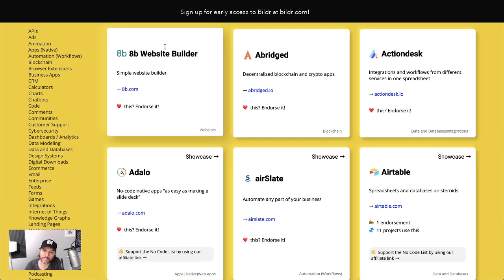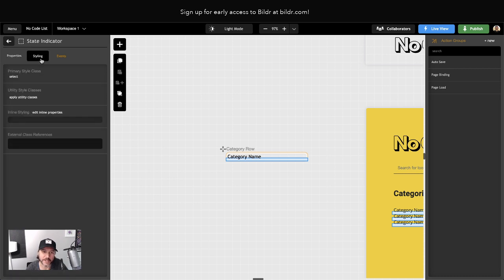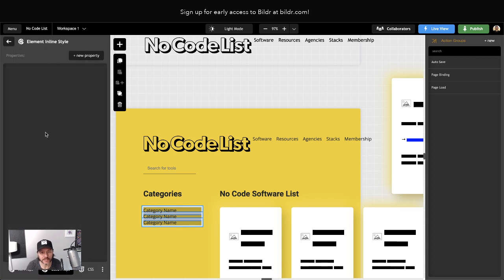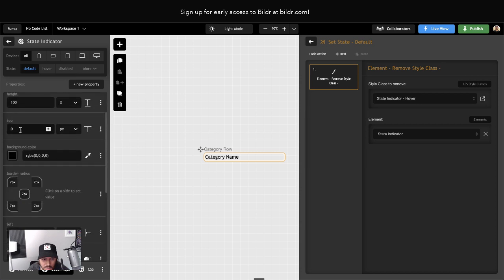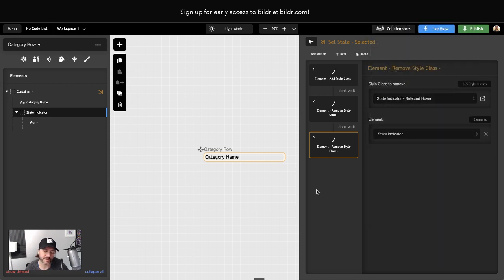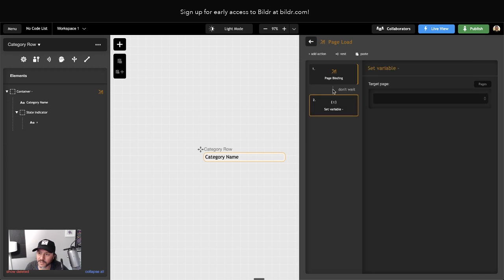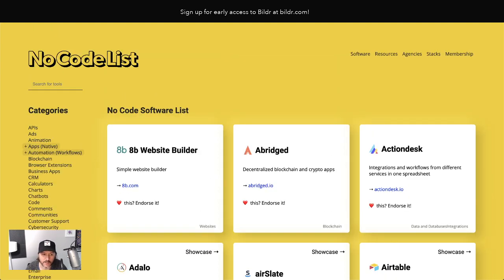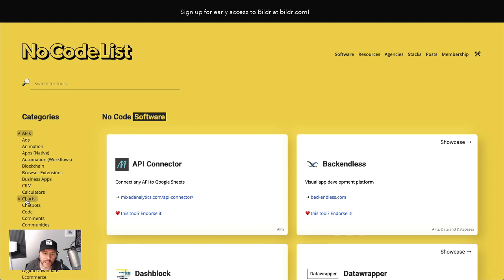Livestream: No Code List Rebuild #10 - 12/4/20